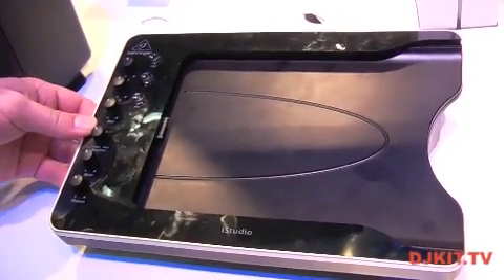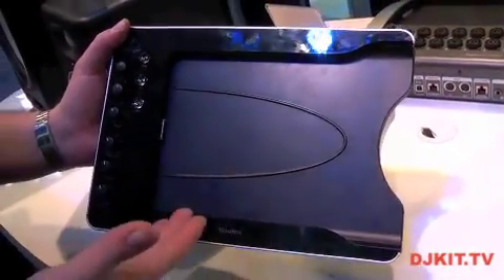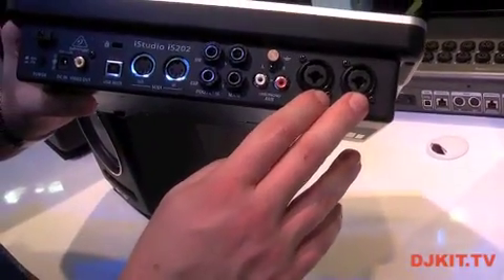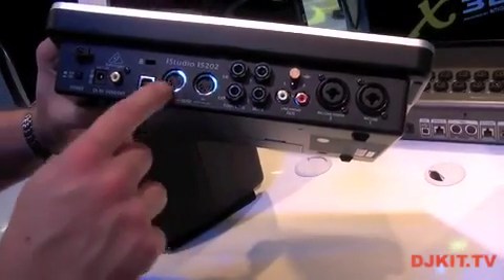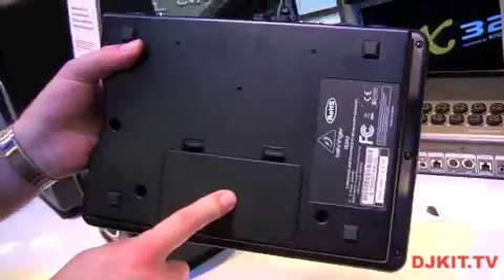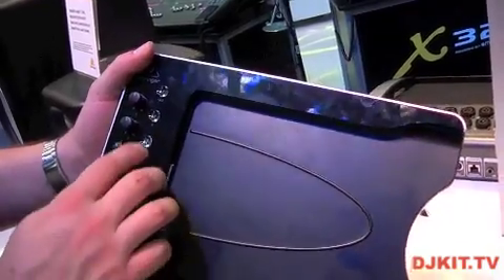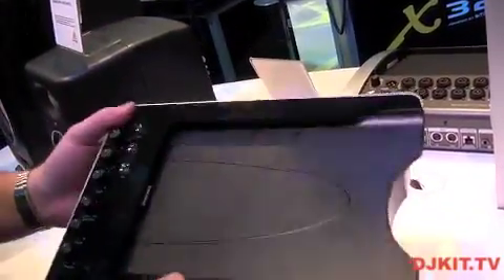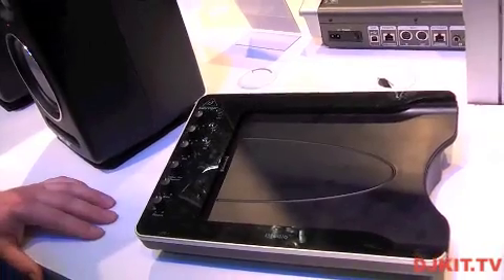Behringer IS202 iPad audio interface @NAMM 2013 with DJkit.tv